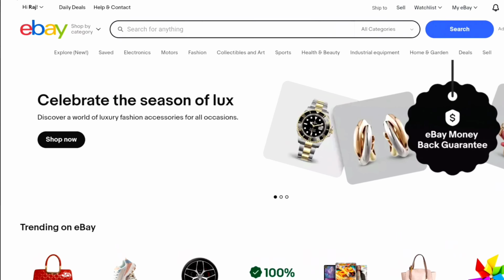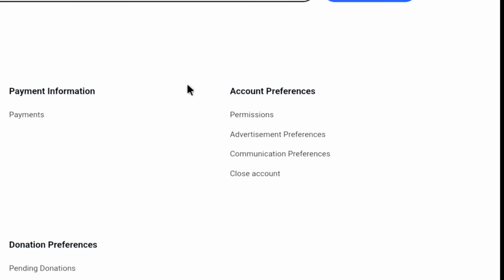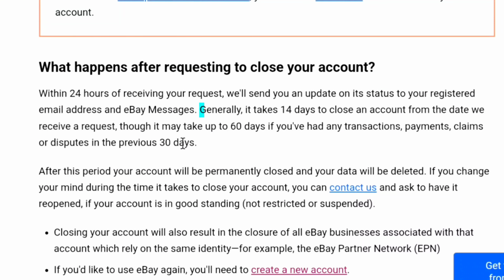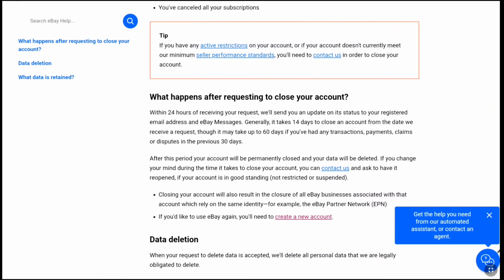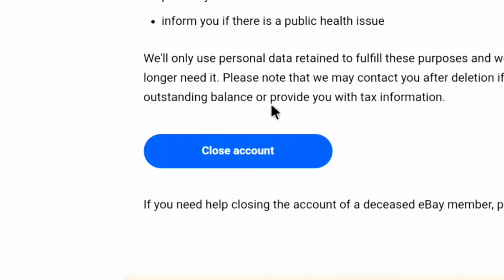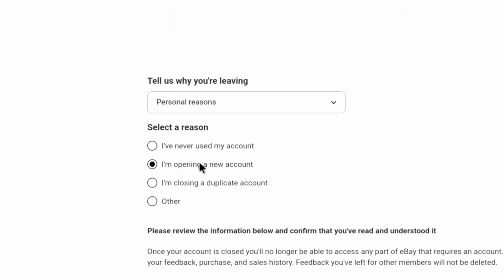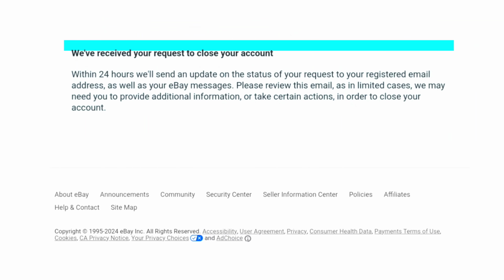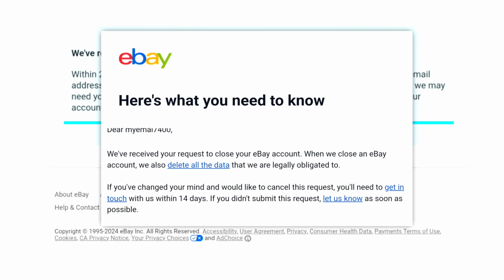How to Delete eBay Account (Permanently) | Close Your eBay Account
How to permanently delete ebay account. So in this video you'll learn how to close your ebay account. Deleting a ebay account is very quick & easy, watch this video all the way through, and you can easily close an ebay account.

Protect Your Multi-account Browsing with the most Secure Antidetect Browser—AdsPower.

🔥 Boost Your Anonymity & Speed with Trusted Proxies!